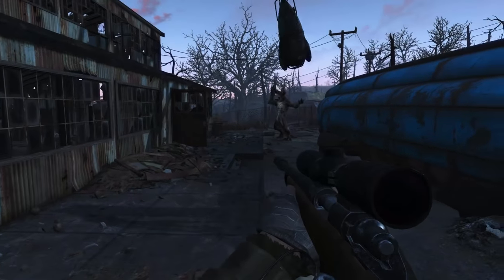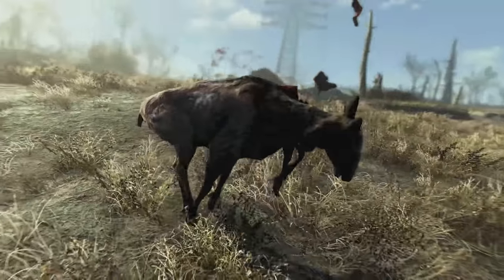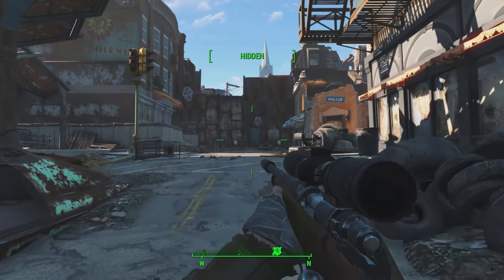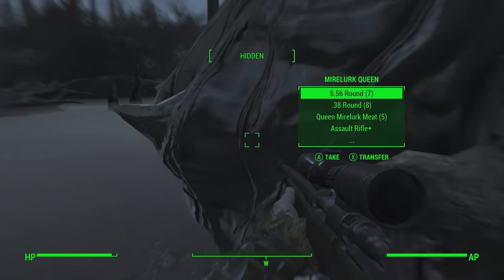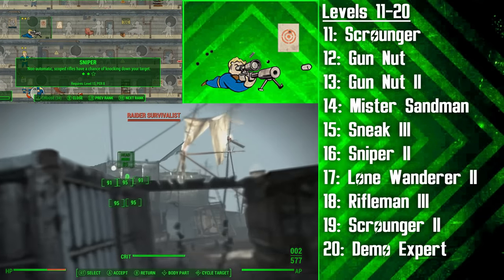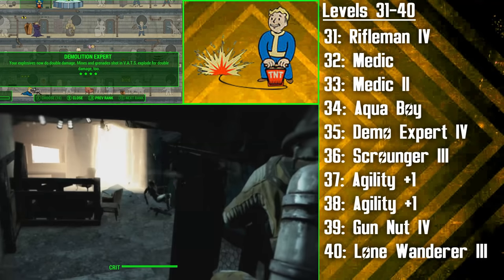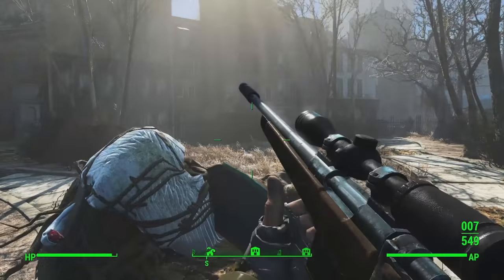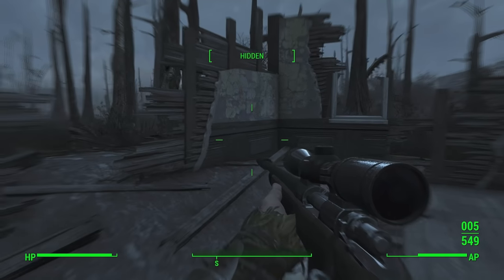Fallout 4 Builds - The Hunter - Ultimate Stalking Build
The Hunter Build for Fallout 4! The best way to play a stealthy, stalker build in Fallout 4 :D Many more builds are coming!

VIDEO SECTIONS:
Backstory: 2:02
Roleplaying/Factions: 6:14
Starting S.P.E.C.I.A.L Stats: 8:05
Perks Level 1-50: 9:37
End Game S.P.E.C.I.A.L Stats: 18:12
Gear/Weapons: 18:24
Companions: 20:54

SOCIAL MEDIA LINKS:

Scott: newberrycrunch
Michael: oldberrychew